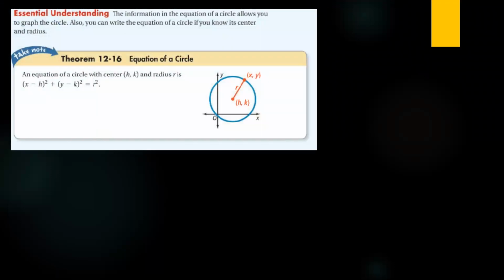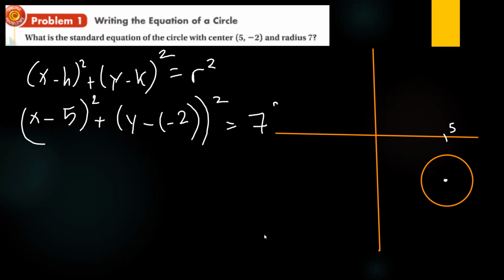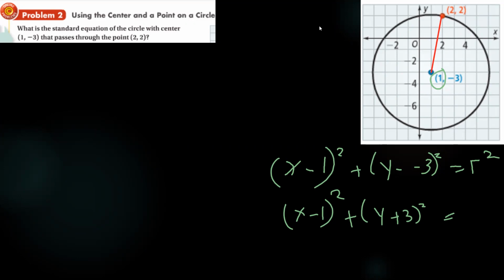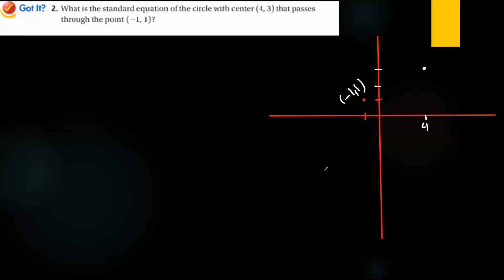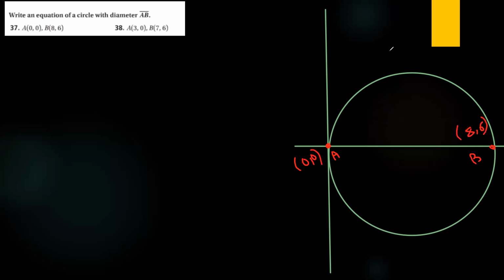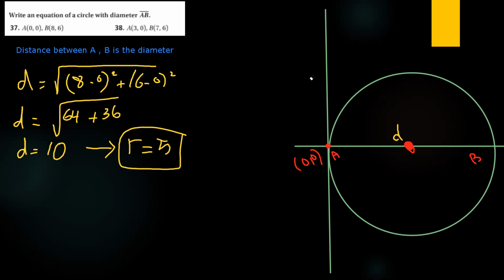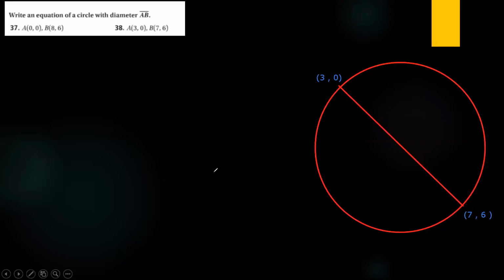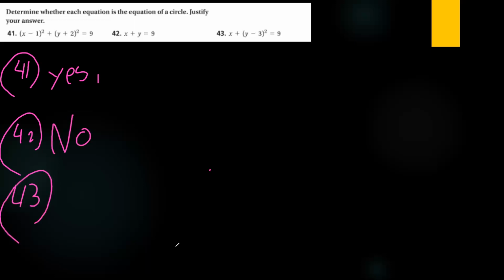Geometry ~ Chapter 12 ,Lesson 5: Circles in the Coordinate Plane